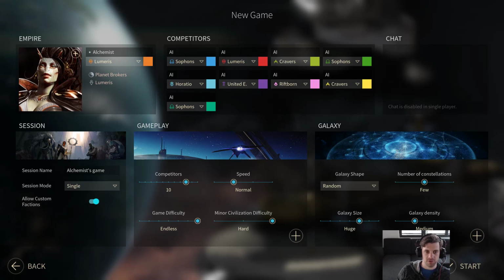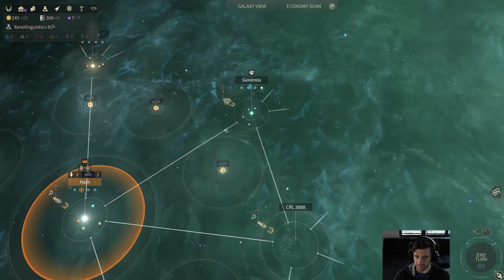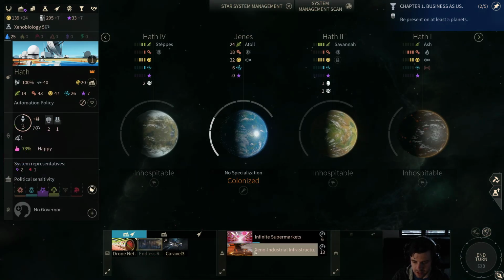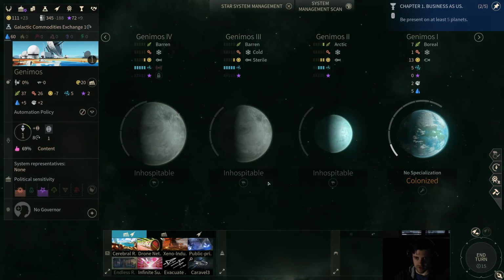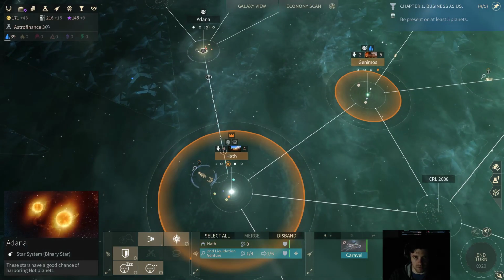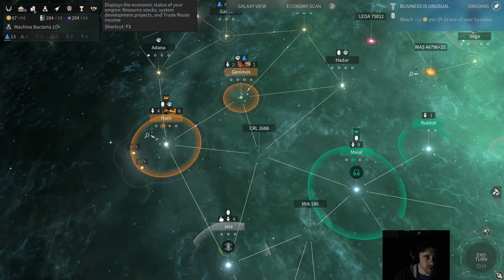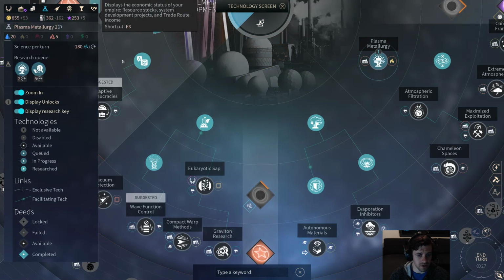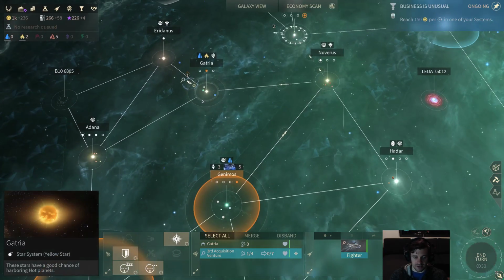Lumeris Expert Guide - Endless Space 2 - Turns 1-30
The first 30 turns of 4XAlchemist playing the Lumeris from Endless Space 2 with extensive commentary.